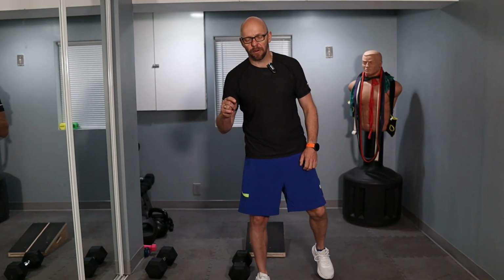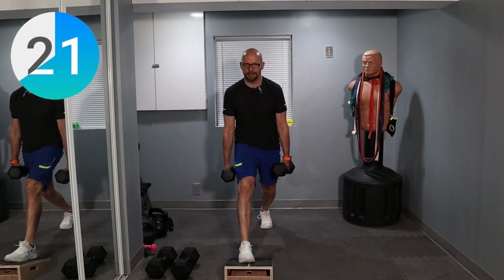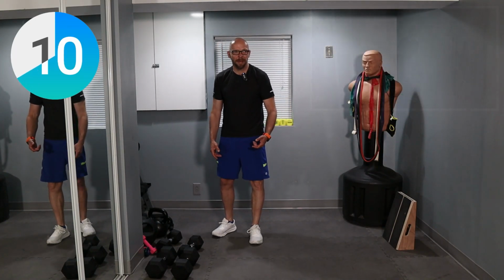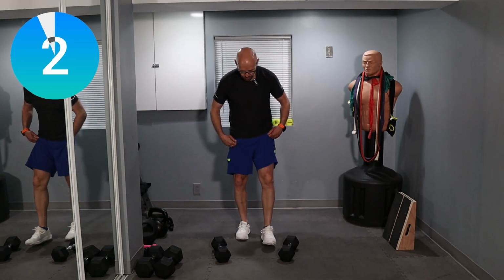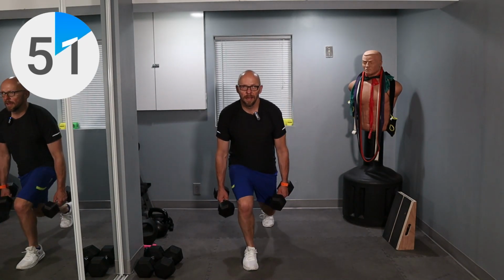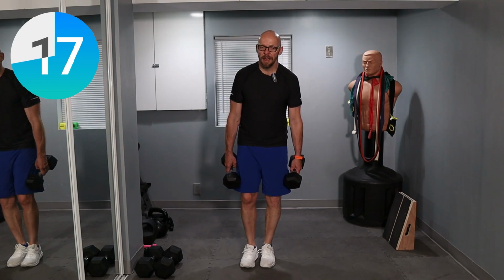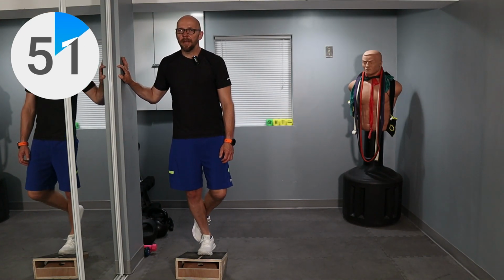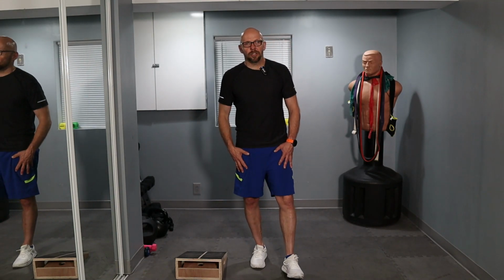Beginner Dumbbell Leg Workout For Adult Over 50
Here @FitAfter50 by goal is always to provide fun and motivational workout for adults. Just like will all training some are easier and some workout are more difficult.  Some of the workout are just for fun and some are what I feel very important.

Building and or maintaining leg strength is crucial for adults. Stronger and mobile lower body will improve overall balance, prevent falls, improve agility and the ability of the legs to react fast enough to prevent serious injuries.

This is why I am calling this workout the essential leg workout.  While the exercises are common it is the foot elevation that helps to promote the strength and mobility and range of motion. Using a slant board is not necessary.  A book, a 2x4, anything that can elevate the heel will work.

Please join me for this dumbbell leg workout.  The workout is made up of 11 sets of exercises. The work intervals are 60 seconds long and the rest interval is 30 seconds long.

Have fun with this one and I sincerely hope you come back to fitafter50

Thanks!
Paul W.